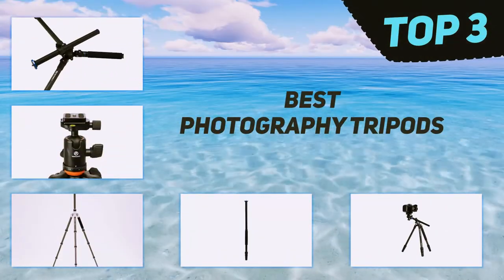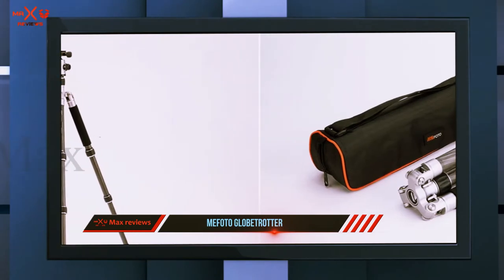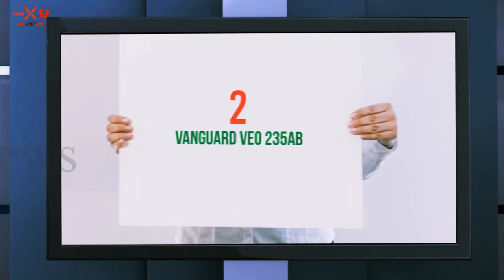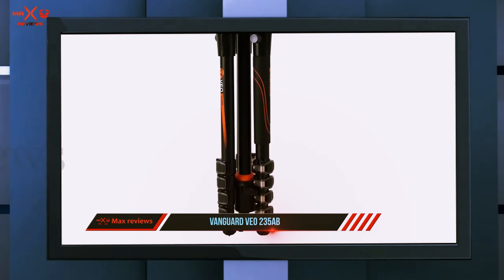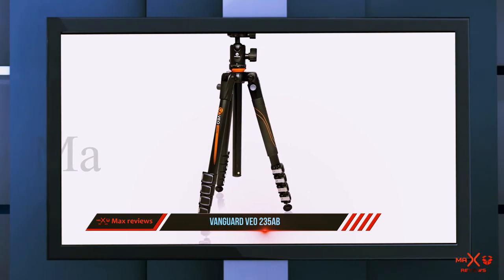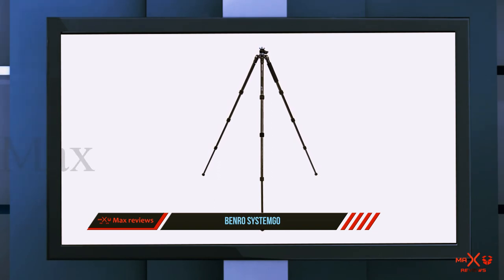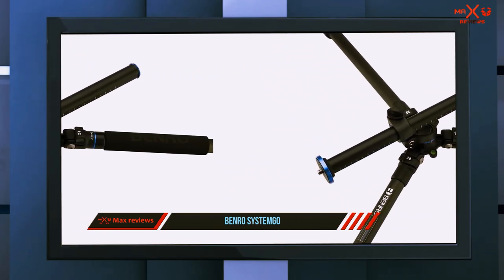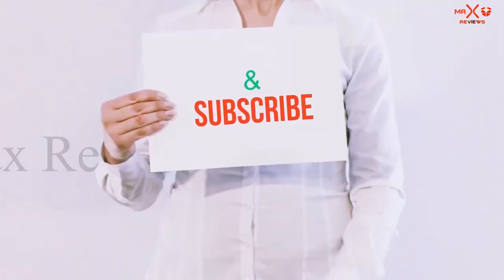✅ Best Photography Tripods 2023 - Top 3 Photography Tripods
Here is the Updated Prices of the Best Photography Tripods in 2023!

Things that we mentioned in this video:
1. ✓  Benro SystemGo - B01HMVNY20
2. ✓  Vanguard VEO 235AB - B00ZGY769S
3. ✓  MeFOTO GlobeTrotter - B00BETIVU2